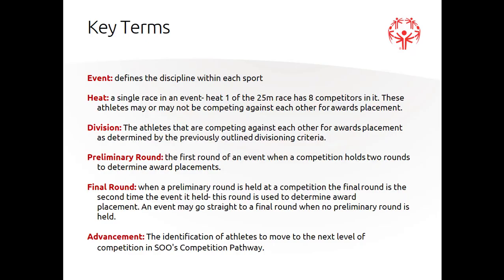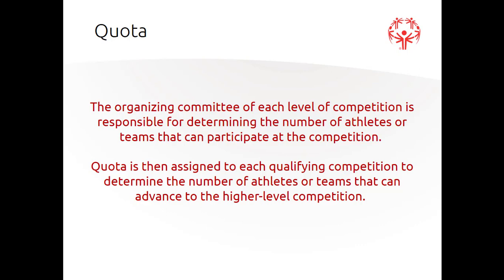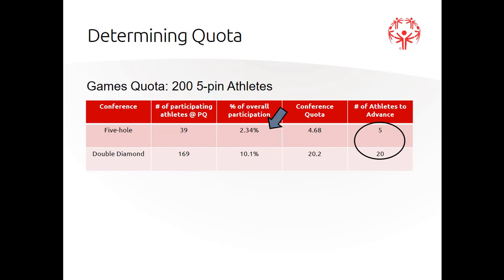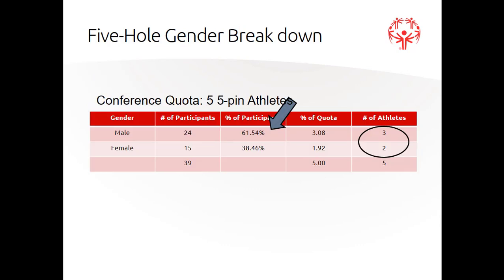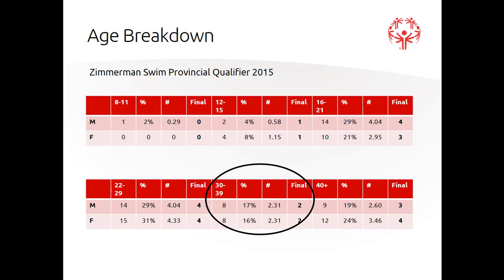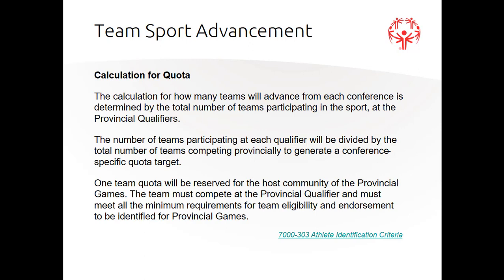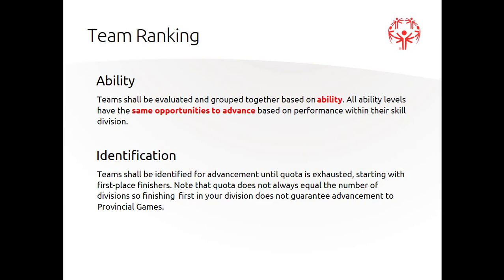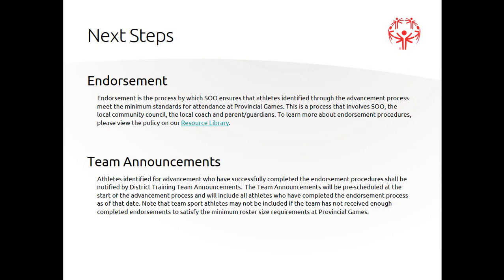Advancement 101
This module will provide you with a better understanding of the advancement of SOO athletes through the competition pathway.